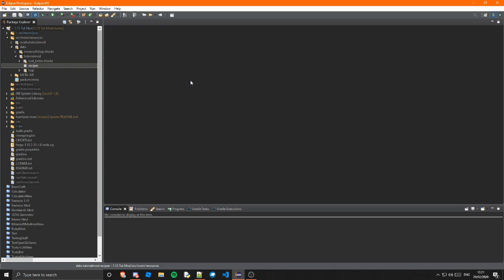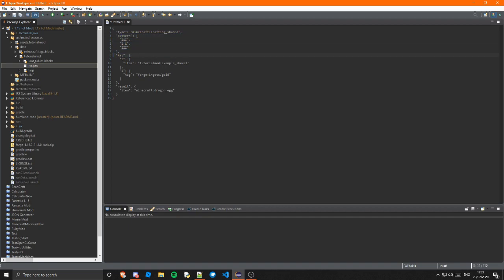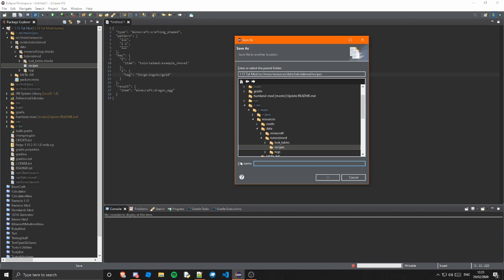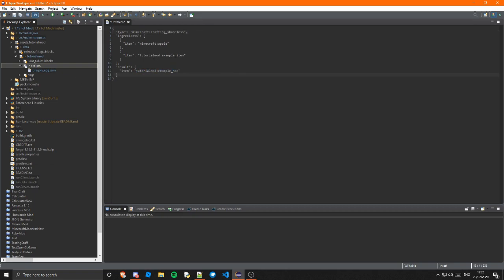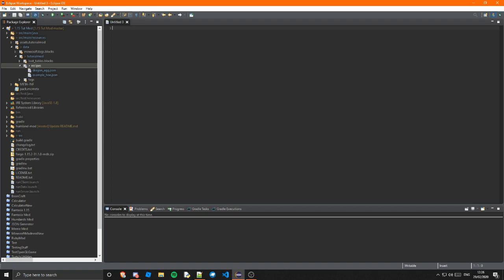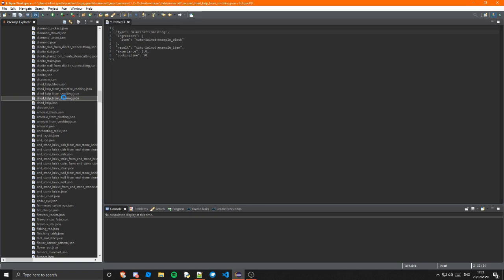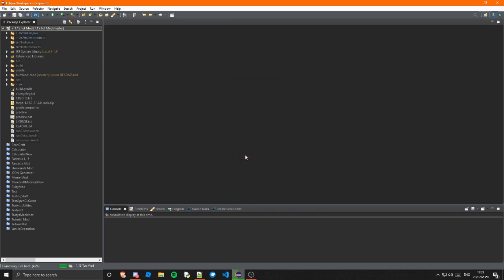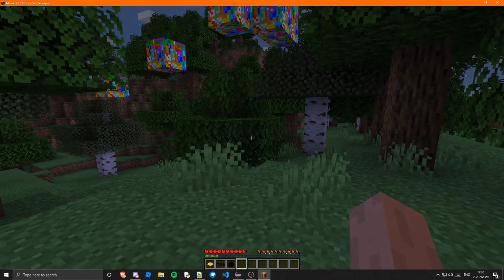Minecraft Modding 1.15 | Episode 17 - Recipes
Hey guys, TurtyWurty here, in this video I cover how to make shapeless, shaped and furnace recipes. In the next video, I will be going over how to make a custom furnace(which includes tile entities, containers, GUIs and animated blocks). Hope you guys enjoy the video! Note: I will be going over other methods to create items/blocks in the future and I will let you decide which to choose based on different ways.